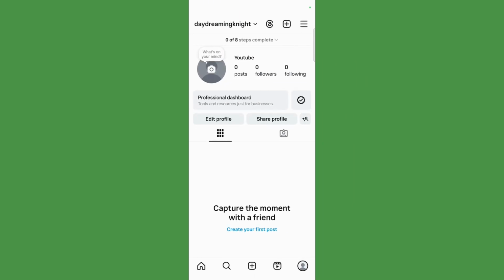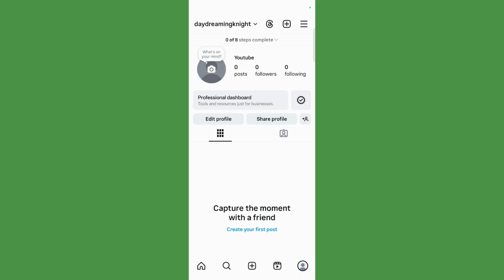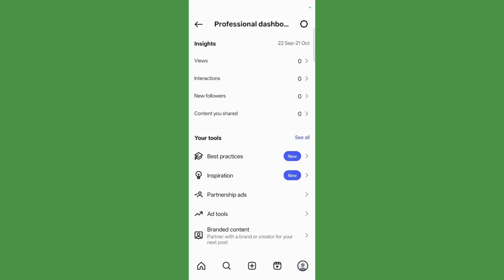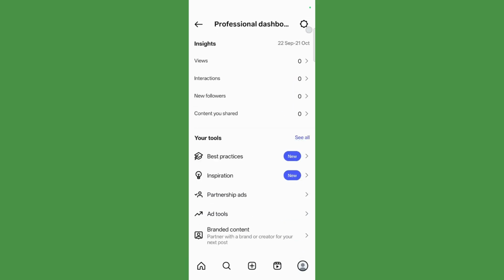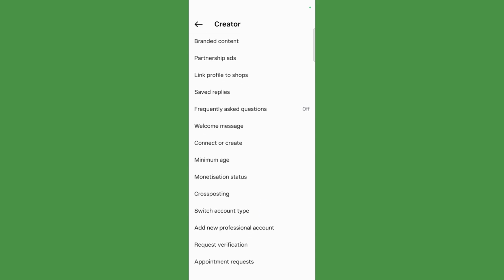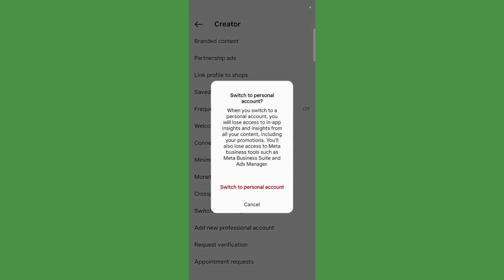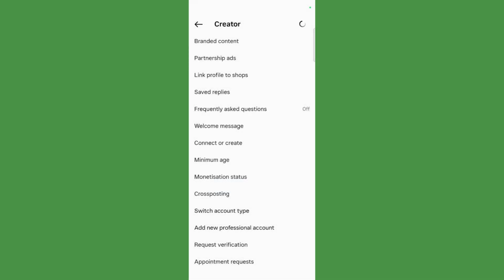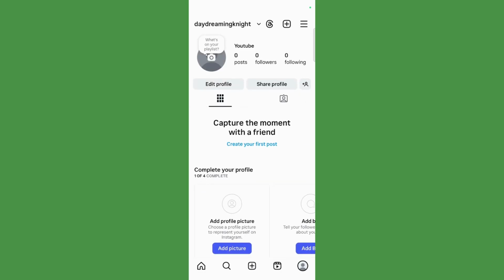Switch BACK to Personal Instagram Account on Android (Easy Steps & What You Lose 2025)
Did you switch your Instagram to a Professional (Creator or Business) account but now want to go back to a simpler, more private Personal account? 🤔 Maybe you no longer need the analytics, don't run ads, or just prefer the standard profile layout. In this essential 2025 Android guide, we will show you the quick and easy steps to switch your Instagram account type back to Personal directly within the app.

This tutorial is perfect for anyone who wants to revert their account for privacy reasons or simplicity. We will provide a clear, step-by-step walkthrough:

Finding the Setting: We'll show you exactly where the "Switch Account Type" option is located within your Instagram Settings menu. ⚙️

Making the Switch: How to select "Switch to Personal Account" and confirm your choice.

Crucially, we will explain exactly what happens when you switch back:

Loss of Insights: You will immediately lose access to all Instagram Insights (analytics) for your profile and past posts. This data is permanently deleted and cannot be recovered even if you switch back to Professional later. 📊❌

Removal of Professional Features: Contact buttons (Email, Phone, Address), the category label on your profile, and the ability to run promotions (ads) directly from the app will be removed.

In-App Shopping: If you had Instagram Shopping set up, it will be disconnected.

Third-Party App Connections: Some connections authorized via a Business account might be affected.

Here's the step-by-step process:

Open the Instagram App on your Android device.

Go to Your Profile: Tap your profile picture in the bottom-right corner.

Open the Menu: Tap the three horizontal lines (hamburger menu) in the top-right corner.

For Creator accounts: Tap on "Creator tools and controls."

Scroll down and tap on "Switch account type."

Tap "Switch to personal account."

Confirm: Instagram will show a confirmation screen explaining what you'll lose (mainly Insights). Tap "Switch to personal account" again to confirm.

Your account will instantly revert to a personal profile. ✅ Don't worry, you can always switch back to a Creator or Business account again in the future if you need those features, but remember that your past Insights data will be gone forever.

3. Hashtags